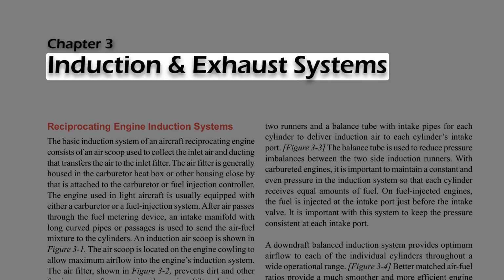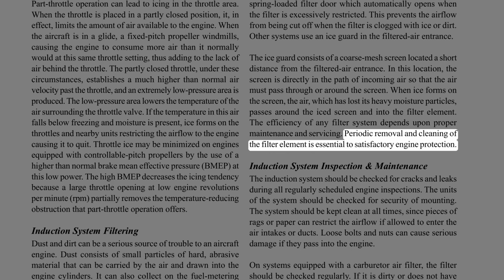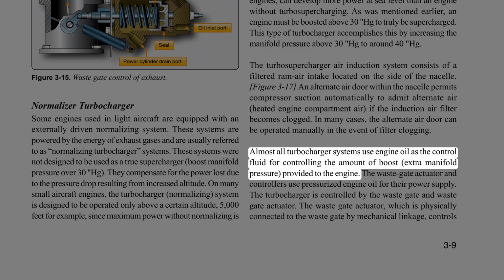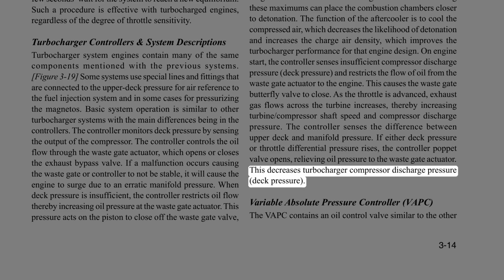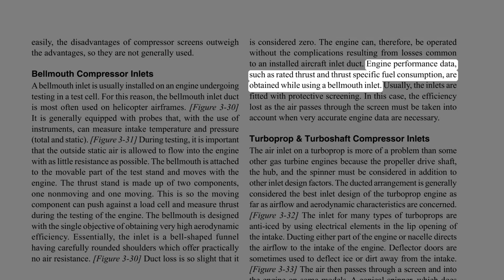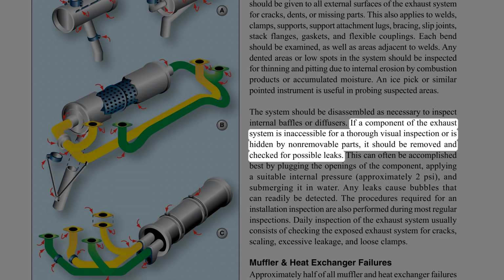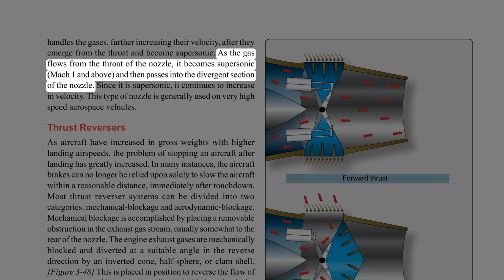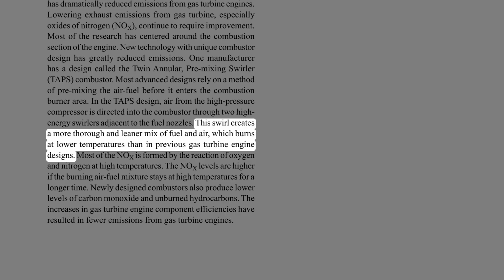Chapter 3 Induction & Exhaust Systems | AMT_POWERPLANT | AGPIAL Audio/Video Book-Full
📘 Chapter Title: Chapter 3 Induction & Exhaust Systems
📚 Source: AMT Handbook - Powerplant (FAA-H-8083-32B)
✍️ Author: Source Author

⏱️ Chapter Timestamps:
- 00:00:00 – Chapter 3
- 00:00:01 – Induction & Exhaust Systems
- 00:00:02 – Reciprocating Engine Induction Systems
- 00:02:11 – Basic Carburetor Induction System
- 00:04:55 – Induction System Icing
- 00:09:04 – Induction System Filtering
- 00:11:25 – Induction System Inspection & Maintenance
- 00:13:00 – Induction System Troubleshooting
- 00:13:07 – Supercharged Induction Systems
- 00:14:18 – Internally Driven Superchargers
- 00:18:15 – Turbosuperchargers
- 00:21:09 – Normalizer Turbocharger
- 00:21:57 – Ground-Boosted Turbosupercharger System
- 00:24:52 – A Typical Turbosupercharger System
- 00:31:47 – Turbocharger Controllers & System Descriptions
- 00:34:25 – Variable Absolute Pressure Controller (VAPC)
- 00:35:11 – Sloped Controller
- 00:35:56 – Absolute Pressure Controller
- 00:36:35 – Turbocharger System Troubleshooting
- 00:36:53 – Turbine Engine Inlet Systems
- 00:39:41 – Divided-Entrance Duct
- 00:40:46 – Variable-Geometry Duct
- 00:43:32 – Compressor Inlet Screens
- 00:44:42 – Bellmouth Compressor Inlets
- 00:46:05 – Turboprop & Turboshaft Compressor Inlets
- 00:47:01 – Turbofan Engine Inlet Sections
- 00:49:13 – Reciprocating Engine Exhaust Systems
- 00:51:52 – Radial Engine Exhaust Collector Ring System
- 00:52:49 – Manifold & Augmentor Exhaust Assembly
- 00:53:51 – Reciprocating Engine Exhaust System Maintenance Practices
- 00:54:26 – Exhaust System Inspection
- 00:57:49 – Muffler & Heat Exchanger Failures
- 00:58:32 – Exhaust Manifold & Stack Failures
- 00:58:59 – Internal Muffler Failures
- 00:59:40 – Exhaust Systems with Turbocharger
- 01:00:47 – Augmentor Exhaust System
- 01:01:15 – Exhaust System Repairs
- 01:02:19 – Turbine Engine Exhaust Nozzles
- 01:05:48 – Convergent Exhaust Nozzle
- 01:07:27 – Convergent-Divergent Exhaust Nozzle
- 01:08:52 – Thrust Reversers
- 01:11:54 – Afterburning/Thrust Augmentation
- 01:13:24 – Thrust Vectoring
- 01:14:17 – Engine Noise Suppression
- 01:19:19 – Turbine Engine Emissions